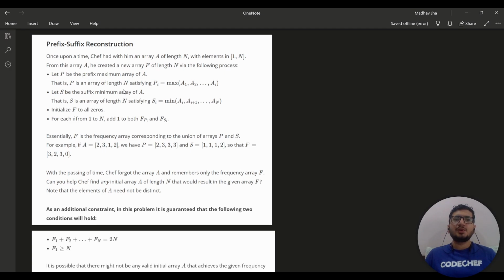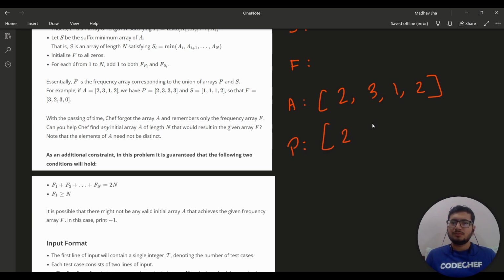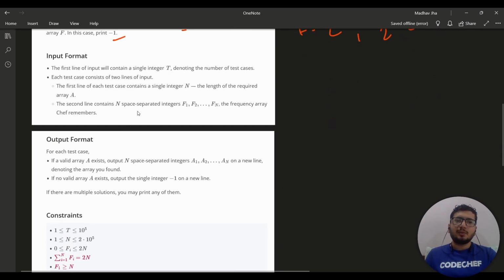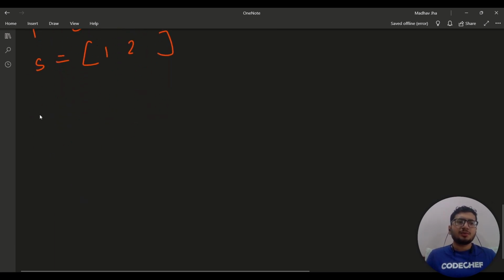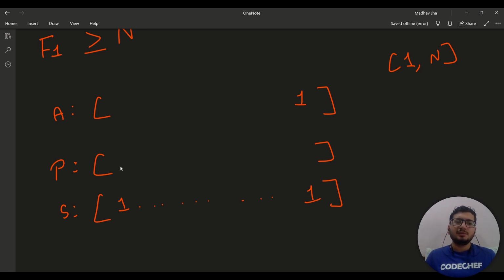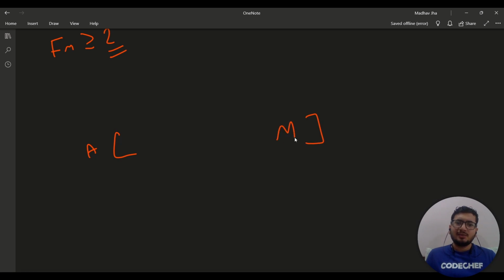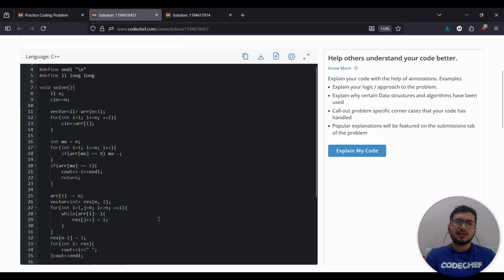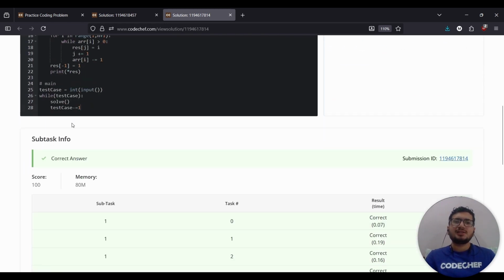Prefix-Suffix Reconstruction | PREFSUFREC | Starter 205 | CodeChef Official Solution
Reconstruct the original string from given prefix and suffix information, or report impossibility — constructive string problem.”